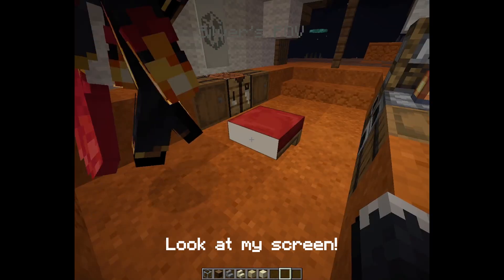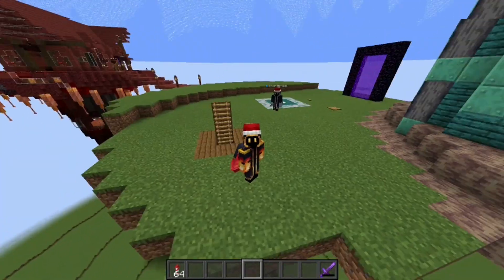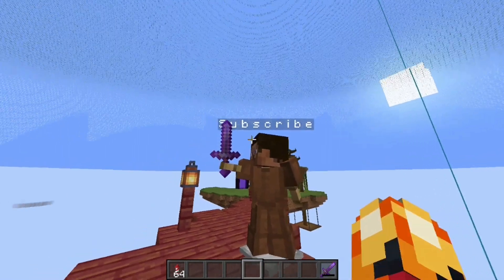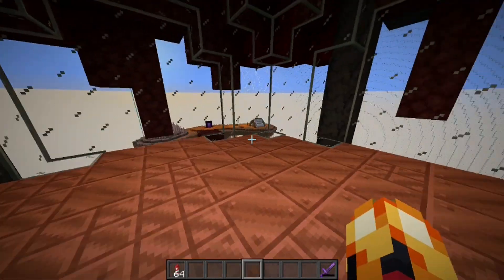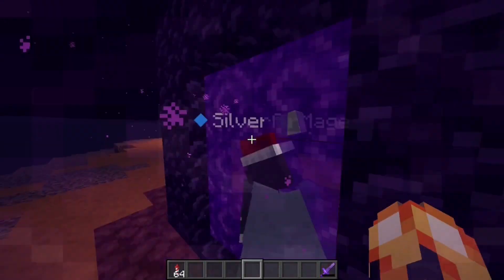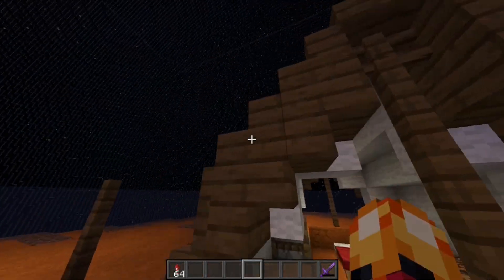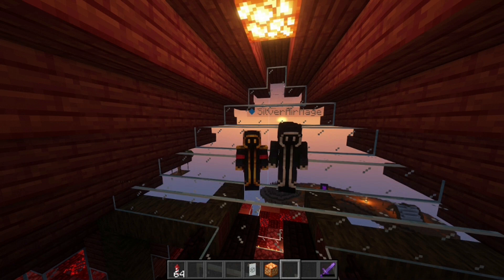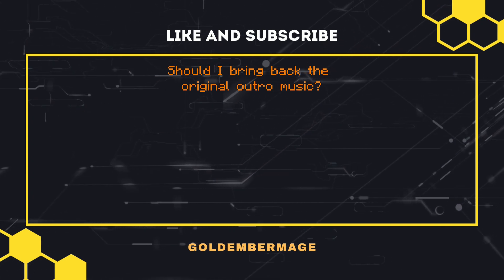Silver sees his NEW FORGE!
Sorry for the delay in uploads, I was a bit busy these past few weeks!